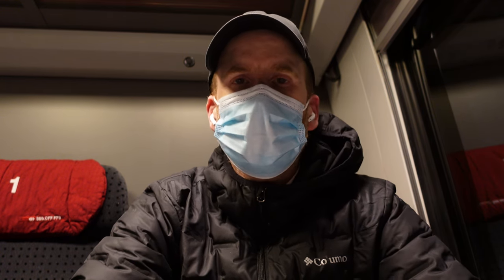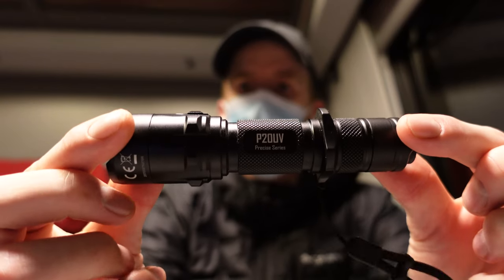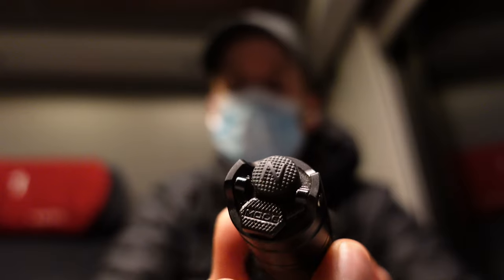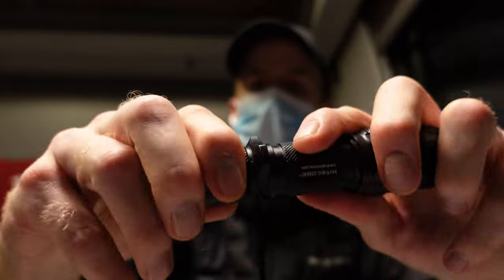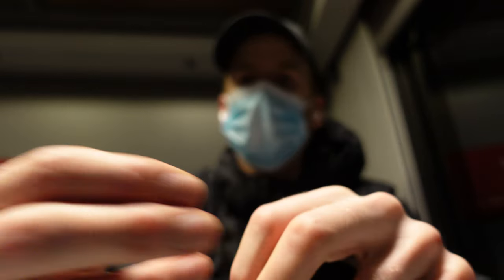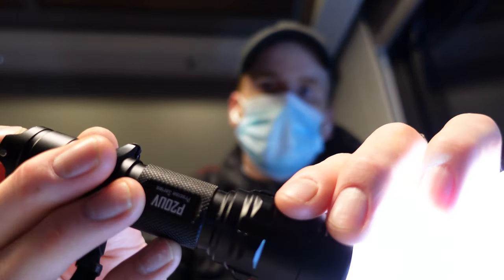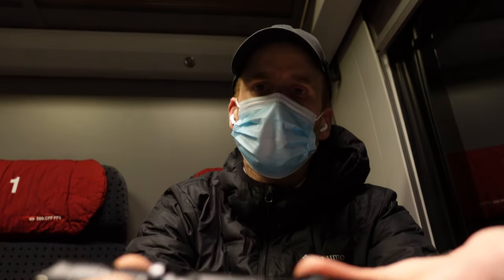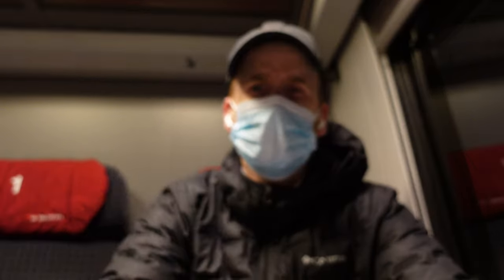UV Flashlight (with really bad sound quality, lesson learned, sorry)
I thought it would be great to start my EDC series with my Nitecore P20UV. What I did not expect is the audio in the small compartment of the ICN to be so bad due to the noise of the ventilation system.

LAV mic seems to be the go to ;)